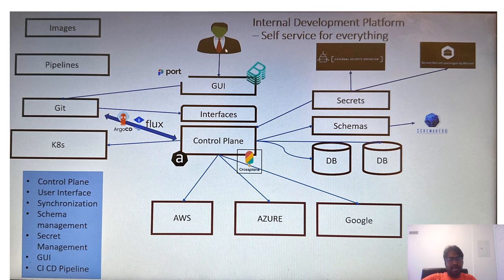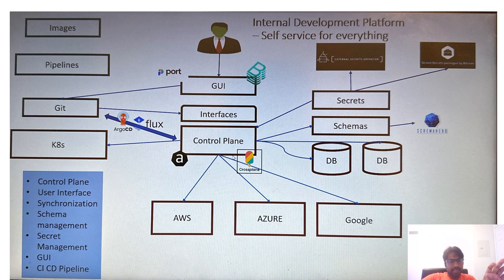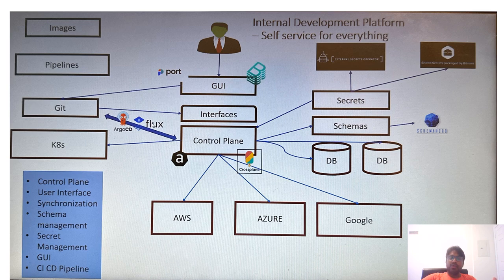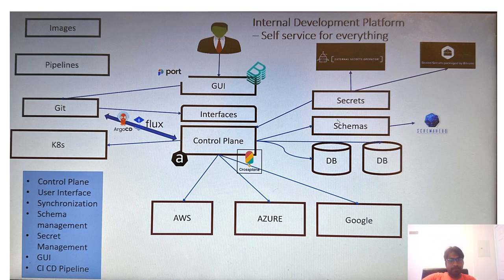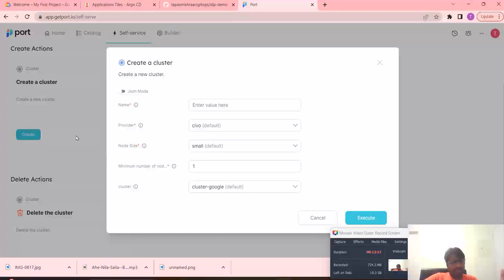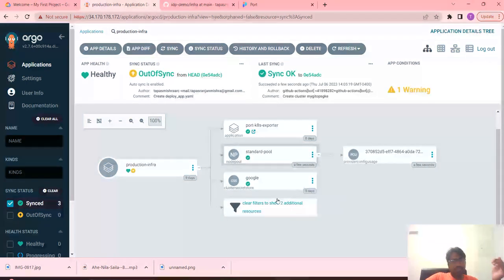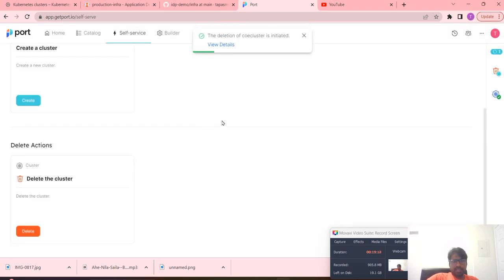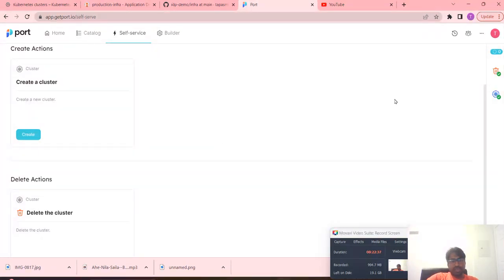Internal Development Platform - GitOps way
Eliminate dependency on expert using IDP.